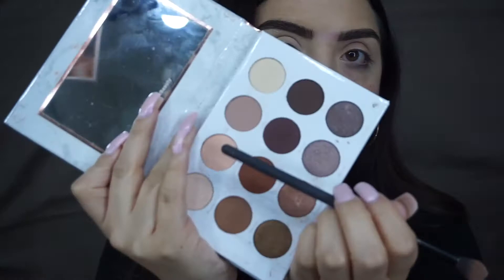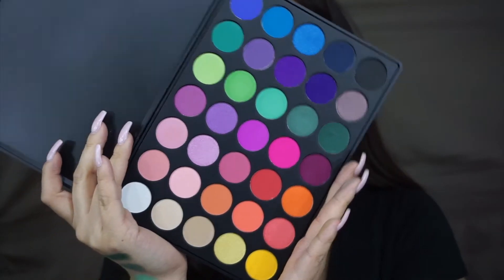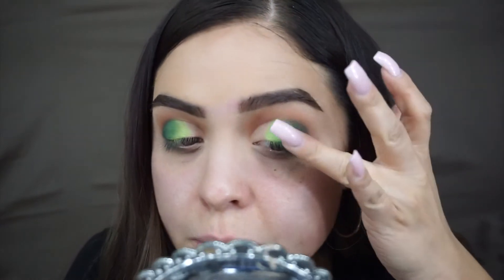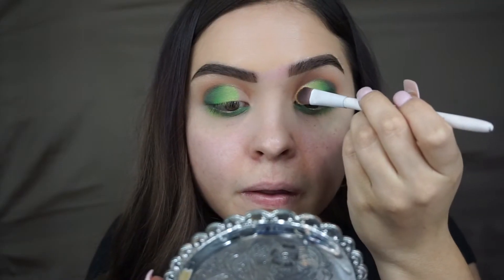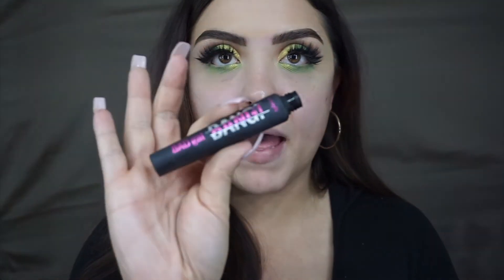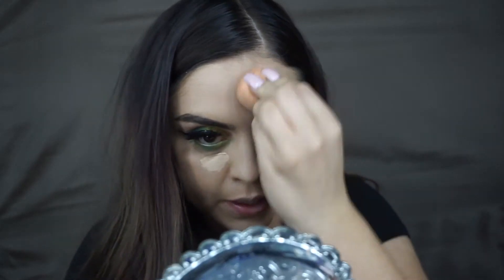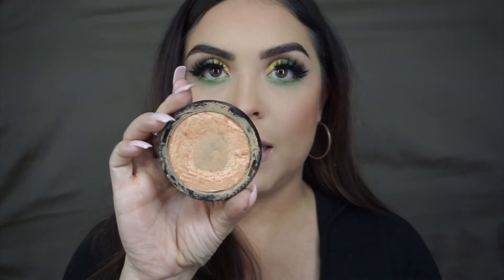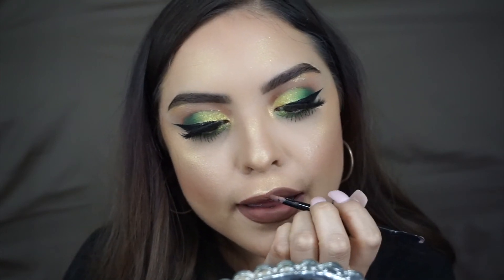St Patrick's Day Makeup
Happy St. Patty's Day! I hope you all have a blast today whether you stay home watching Luck of the Irish or go bar crawling! I filmed this look a couple of days ago and I'm so glad I was actually able to upload it today.

Sincerely,